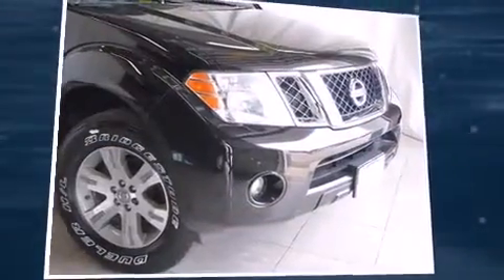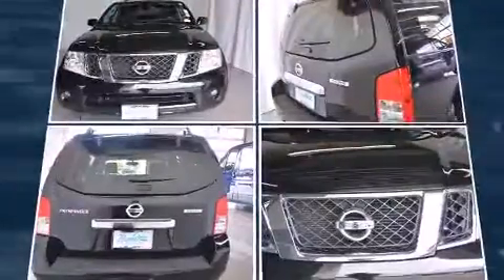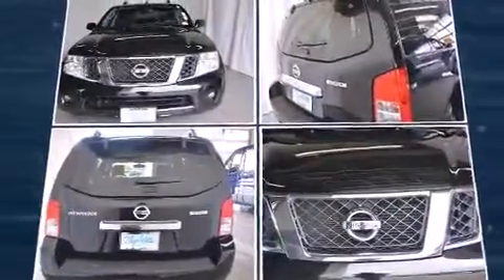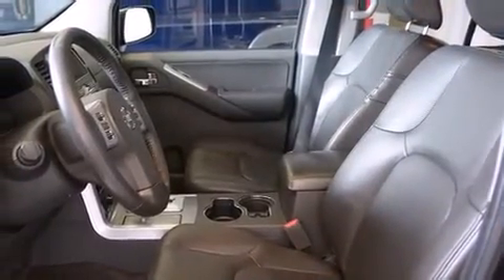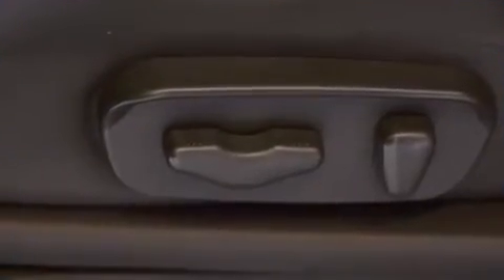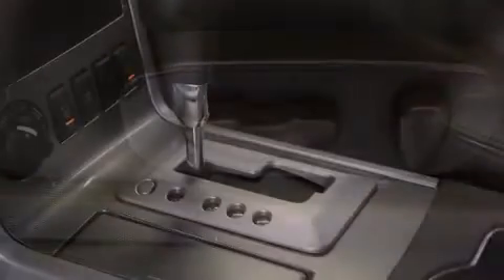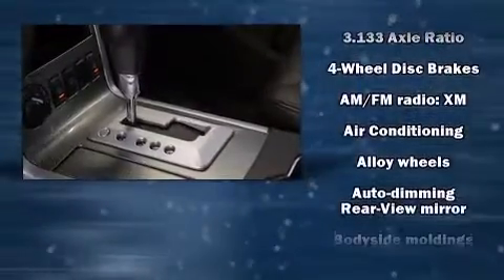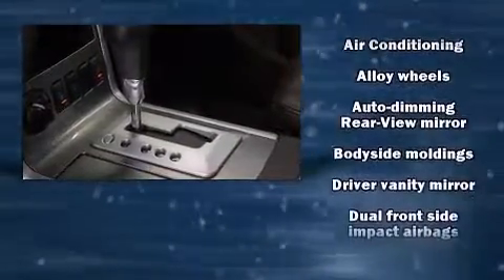2011 Nissan Pathfinder Silver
1155 W. Dundee Road

Familiarize yourself with the 2011 Nissan Pathfinder. Smooth gearshifts are achieved thanks to the refined 6 cylinder engine, providing a spirited, yet composed ride and drive. Four wheel drive allows you to go places you've only imagined. Nissan prioritized practicality, efficiency, and style by including: a rear window wiper, 1-touch window functionality, a power seat, front fog lights, skid plates, a trailer hitch, and cruise control. Features such as automatic climate control and leather upholstery prove that economical transportation does not need to be sparsely equipped. Power adjustable pedals allow the driver to optimize his or her driving position, enhancing visibility, comfort and safety. Third row seats provide an even greater maximum passenger capacity. Premium sound drives 10 speakers, providing you and your passengers a sensational audio experience. Nissan also prioritized safety and security by including: dual front impact airbags with occupant sensing airbag, head curtain airbags, traction control, anti-whiplash front head restraints, ignition disabling, and 4 wheel disc brakes with ABS. With electronic stability control supplementing mechanical systems, you'll maintain precise command of the roadway. A Carfax history report provides you peace of mind by detailing information related to past owners and service records. You will have a pleasant shopping experience that is fun, informative, and never high pressured. Please don't hesitate to give us a call.